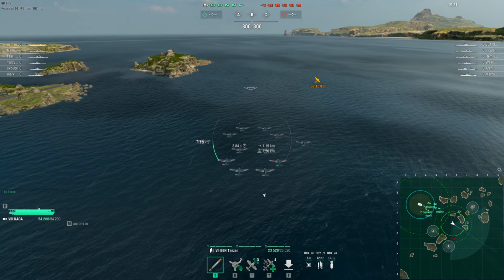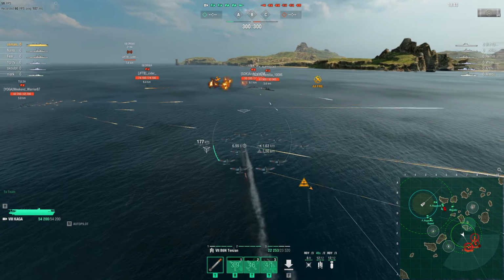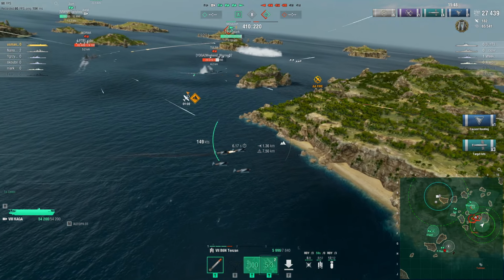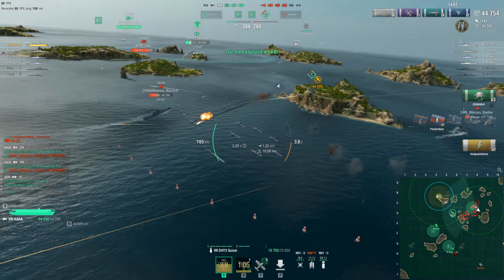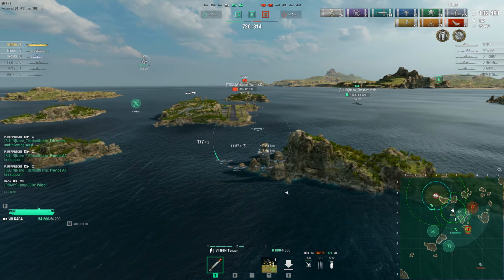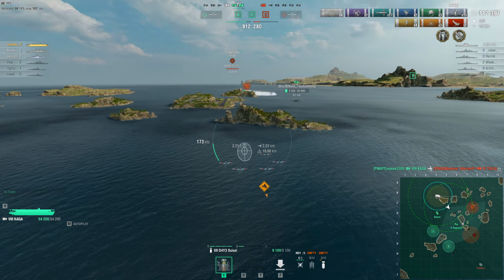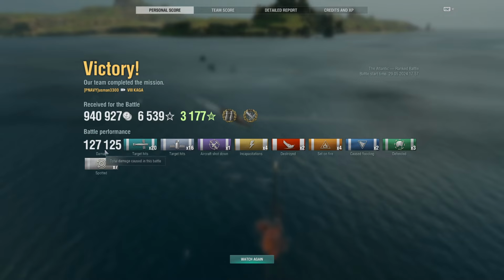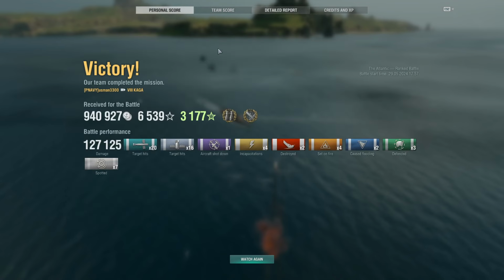T8 IJN CV Kaga: Throwing Infinite Planes In Ranked Is Just Ridiculous | World of Warships